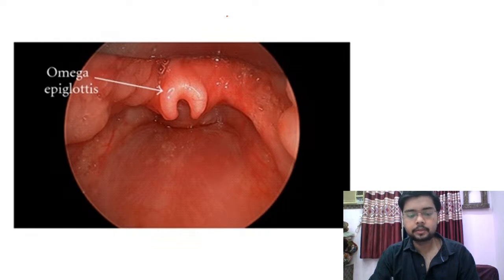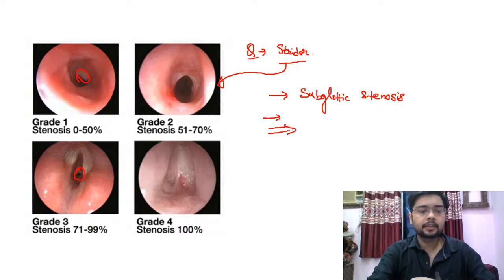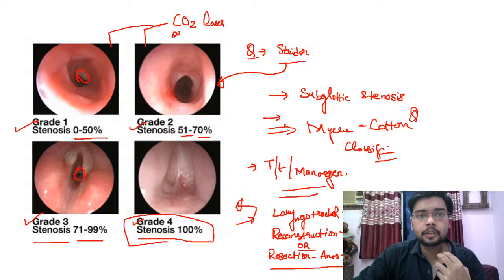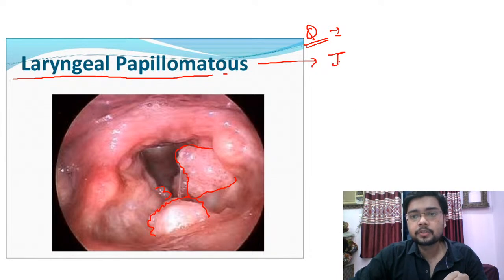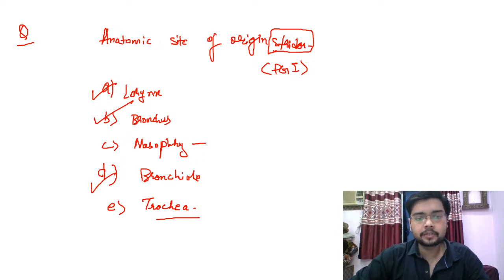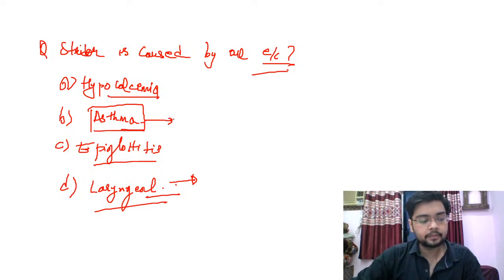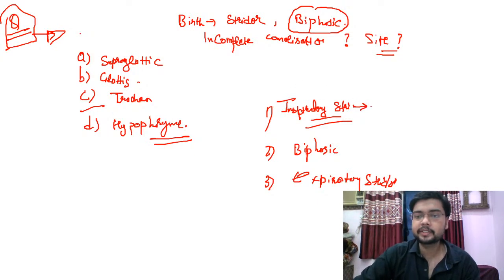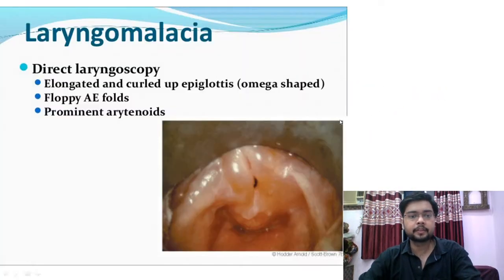Congenital lesions of larynx : Retrospective approach with MCQs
Telegram link : for important stuffs & future notifications
NeetPgHits By Dr.Shivaam